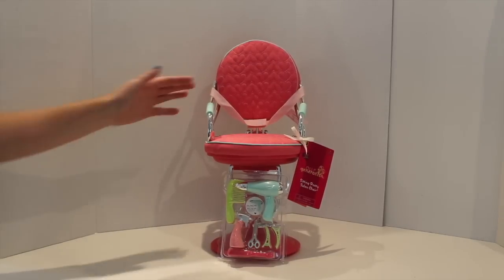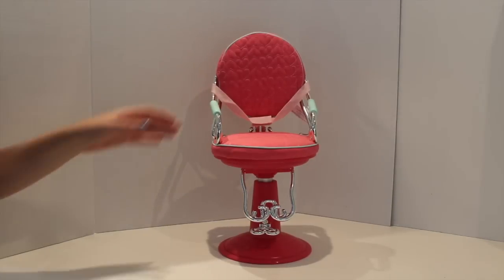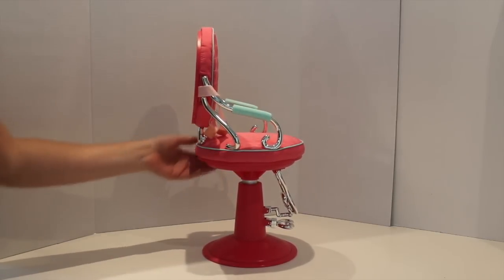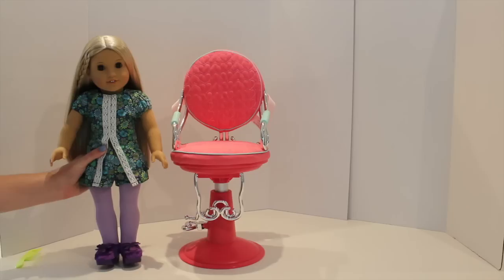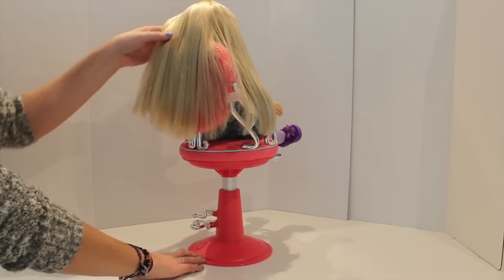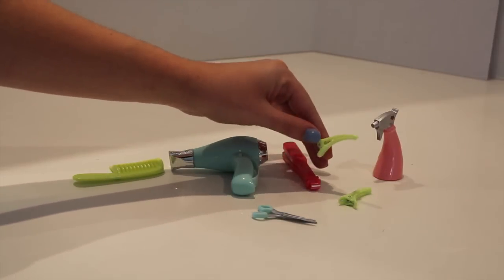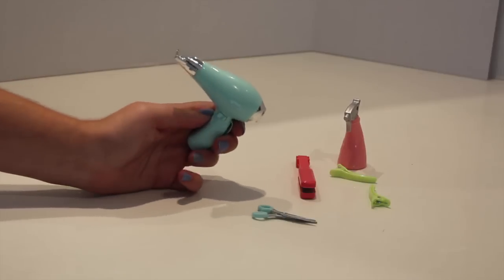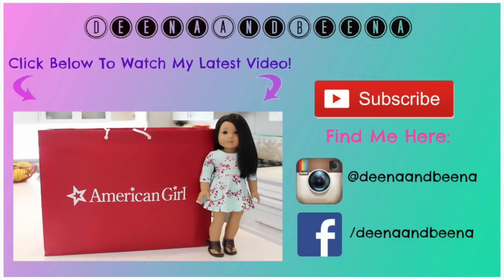Our Generation Salon Chair Review | Perfect for 18inch Dolls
Come check out my review on the NEW Our Generation Sitting Pretty Salon Chair! This is such a fun set with so many awesome features, even a realistic doll sized blowdryer. Be sure to check out the links below on where to purchase this and other OG sets in Canada!

**If you would like to send me Fan Mail and have it featured on my channel then here is the address:
DeenaandBeena
816 Peace Portal Drive #185
Blaine, WA
98230
USA

A HUGE thank you to Battat and OG for sending me these Amazing 18inch doll sized items and sets to review!!